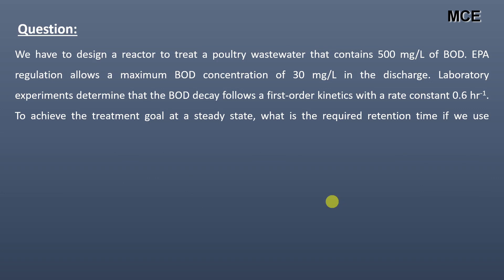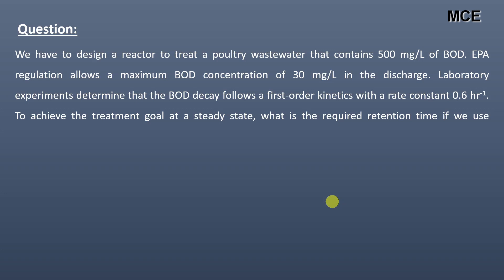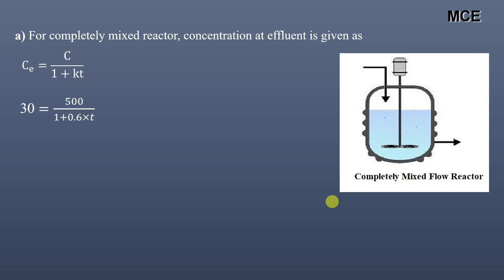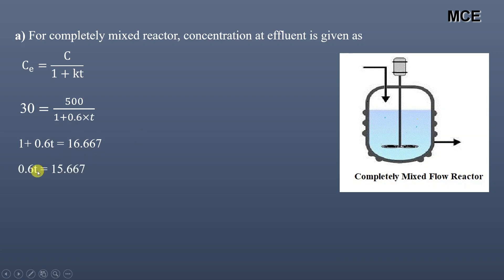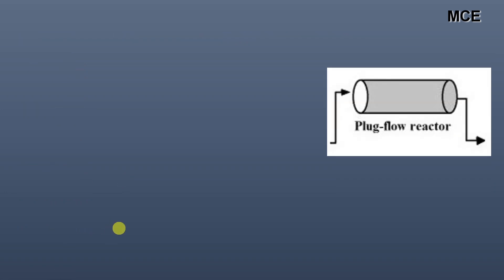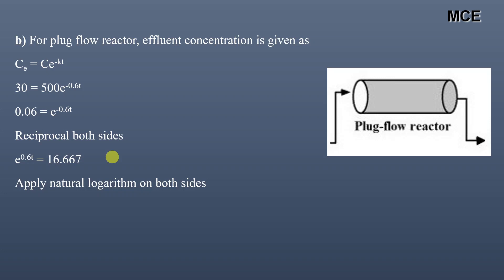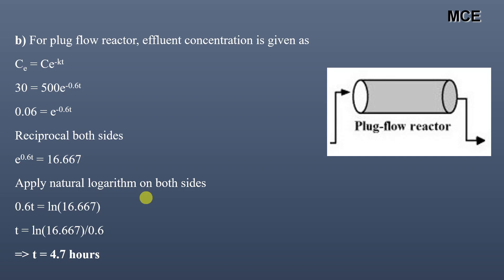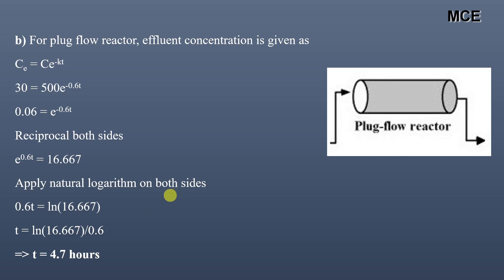Completely mixed flow reactor(CMFR) and Plug flow reactor(PFR)|CMFR v/s PFR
In this video, we will be comparing different reactors i.e Completely mixed flow reactor(CMFR) and Plug flow reactor(PFR) to find which one is more efficient.